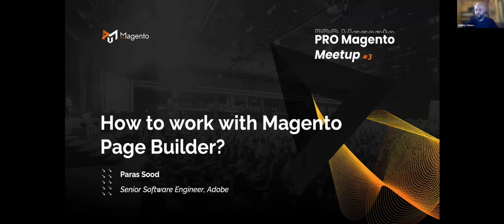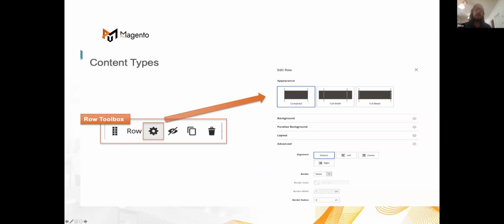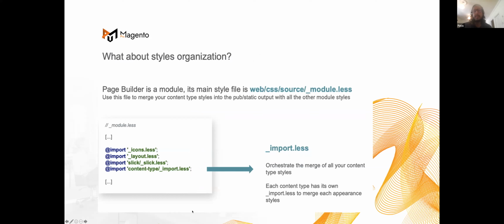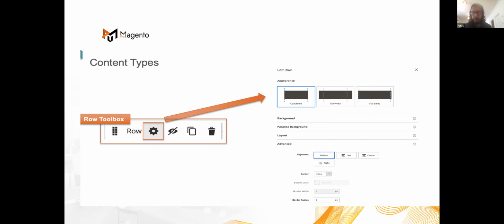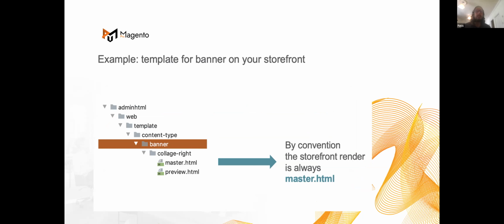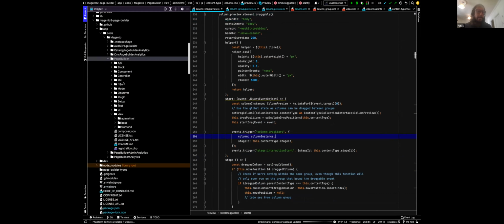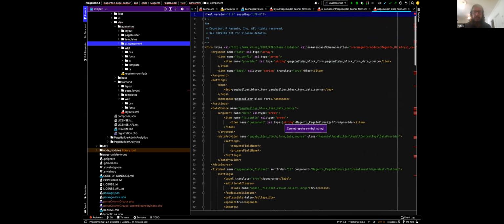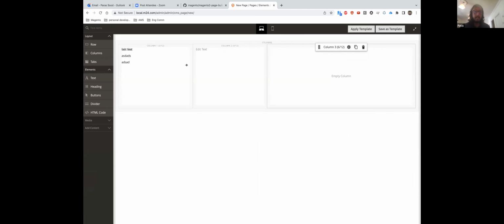Pro Magento Meetup #3 – How does Magento Page Builder work?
Тема: Как работает конструктор страниц Magento?

Спикер: Paras Sood – Senior Software Engineer, Adobe
Ведущие:
- Андрей Забара – Magento Tech Lead, IT Delight
- Высочин Денис – Magento 2 Full-stack Developer, IT Delight

00:00:00 - Начало
00:03:24 - Что такое конструктор страниц
00:05:26 - Конструктор страниц областей доступен для использования
00:08:09 - Панель конструктора страниц разделена на 4 основных типа контента.
00:09:00 - Типы контента
00:11:40 - Настройка компоновщика страниц
00:14:33 - Как дизайн-система влияет на тему?
00:15:51 - А как насчет организации стилей?
00:18:16 - Где можно найти часть темы Page Builder?
00:19:20 - Создание админ шаблонов
00:25:01 - Как переопределить
00:29:43 - Расширение типа контента
00:31:45 - Создать модуль расширения
00:36:02 - Пример кода
00:41:29 - Вопросы

How does Magento Page Builder work?

Speaker: Paras Sud - Senior Software Engineer, Adobe
Moderators:
- Andrey Zabara - Technical Lead Magento, IT Delight
- Vysochin Denis – Full-stack Developer Magento 2, IT Delight

00:00:00 - Start
00:03:24 - What is Page Builder
00:05:26 - Areas Page Builder is available to be used
00:08:09 - The Page Builder panel is organized into 4 main content types
00:09:00 - Content Types
00:11:40 - Customizing Page Builder
00:14:33 - How the Design System impacts the theme?
00:15:51 - What about styles organization?
00:18:16 - Where can you find a part of the Page Builder theme?
00:19:20 - Creating admin templates
00:25:01 - How to Override
00:29:43 - Extending a content type
00:31:45 - Create an extension module
00:36:02 - Code example
00:41:29 - FAQ